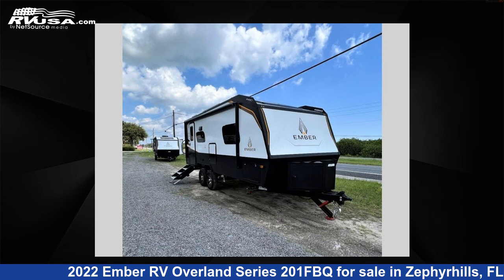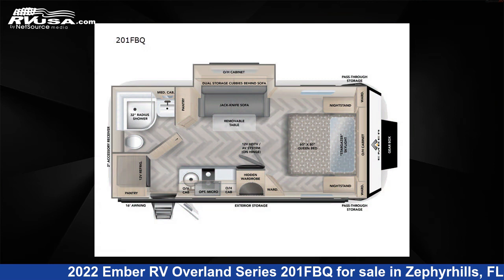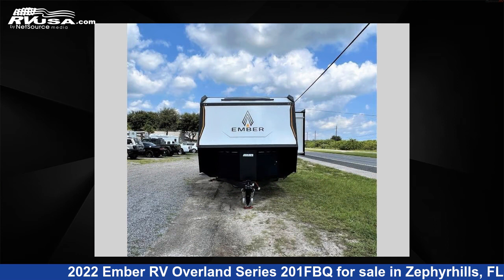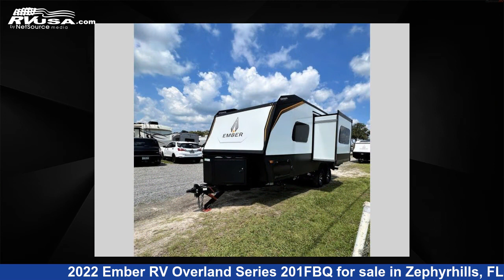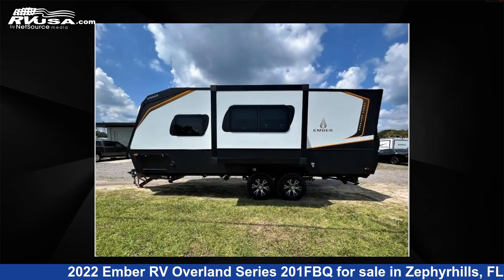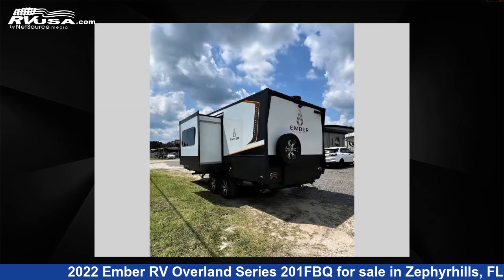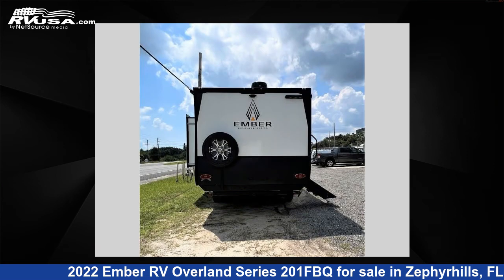Stunning 2022 Ember RV Overland Travel Trailer RV For Sale in Zephyrhills, FL | RVUSA.com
This 2022 Ember RV Overland Series 201FBQ is a Travel Trailer RV. It is located in Zephyrhills, FL 33540 and is offered for sale by Optimum RV - Zephyrhills. This New Ember RV Is 24' 0" in length and features 1 slideout, sleeps 3, Slideout, and 55 gal fresh water capacity..